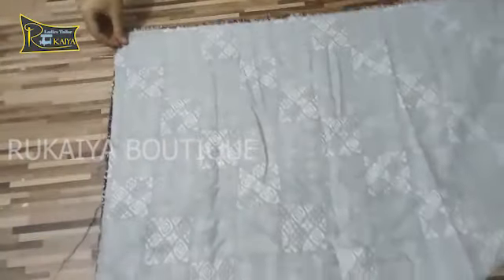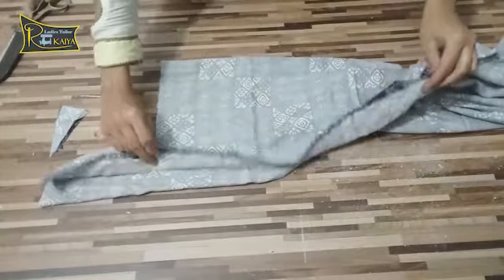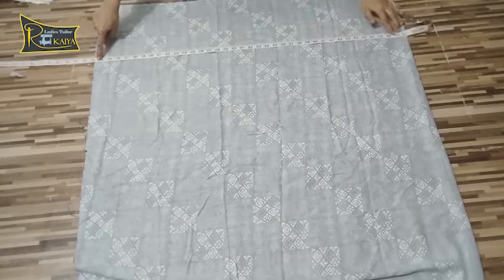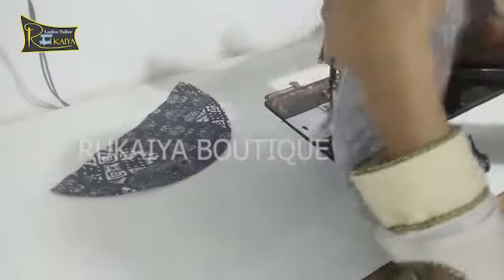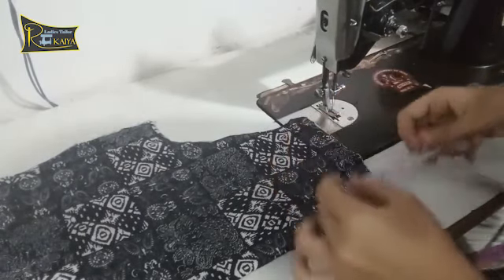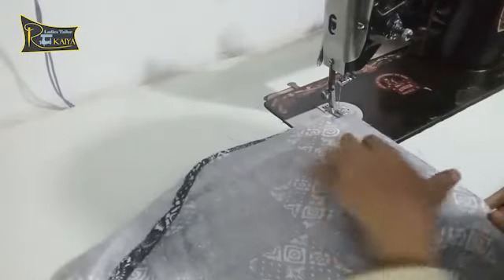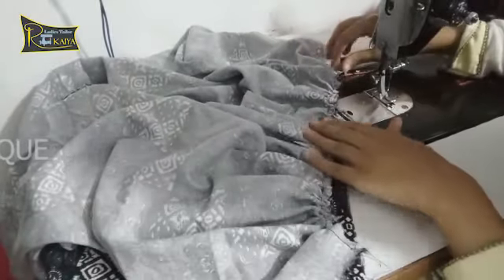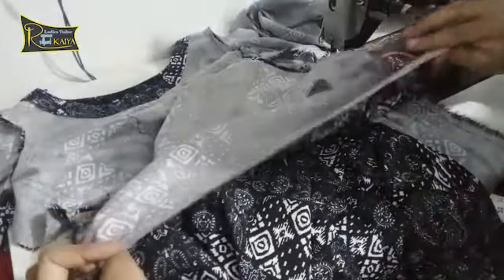💕💕 Stylish and Eye-Catching Flared Kurti for Women | Rukaiya Boutique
Stylish Flared Kurti Deisgn with Side Cut

Kurti Side cut kurti kurtidesign kurtitrend trending kurti
fashionable kurti desingkurti kurti cutting kurti stitching
kurti trending eye catchy kurti latest trend kurti
learn kurti kurti bana seekhein kurti ka design
rukaiya boutique umbrella frock umbrella suit
side cut kurti side cut easy way of kurti stitching
trips and tricks sipmle method learn stitching
bhut hi aasan tareeka ghar par banaye kurti
kurti ka trend trendings kurtis latest trend